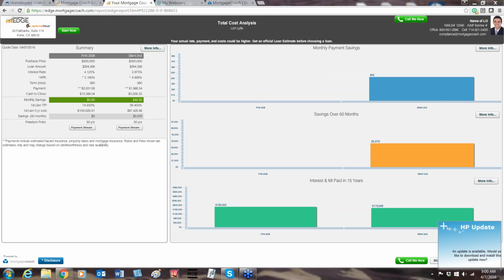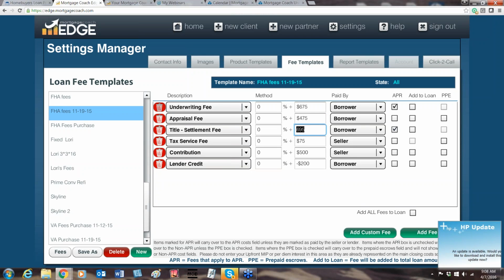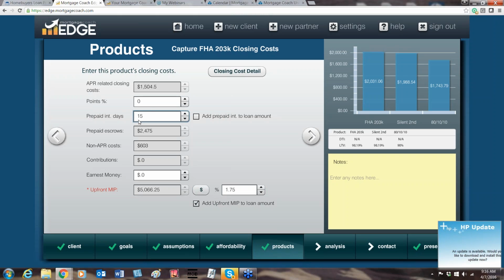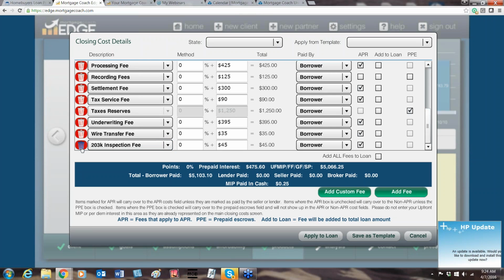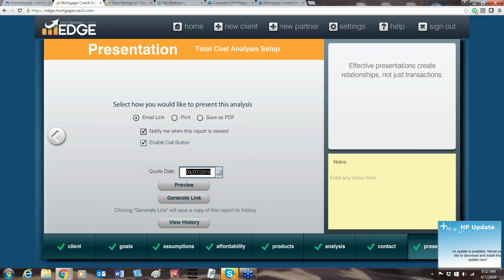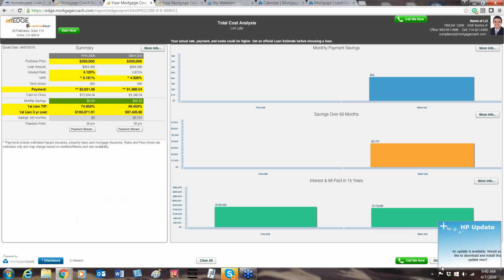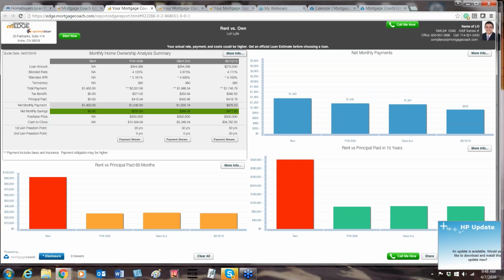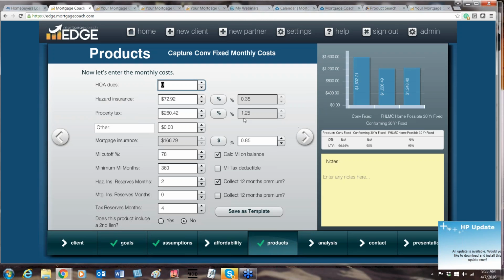2016-04-07 Thursday Training Call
Thursday Training Call with Compliance and Training Specialist Lori Lytle covering FHA's 203k financing for your clients.

We build an FHA 203k, Silent 2nd, 80/10/10